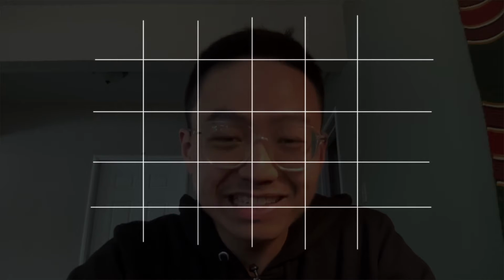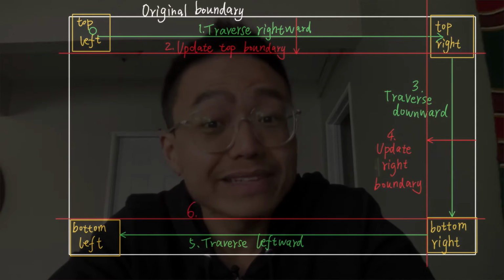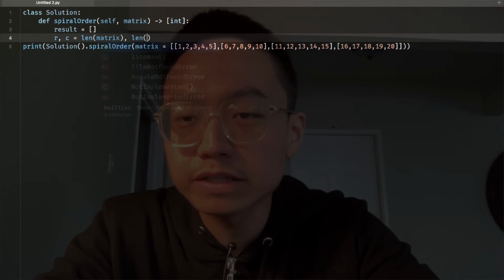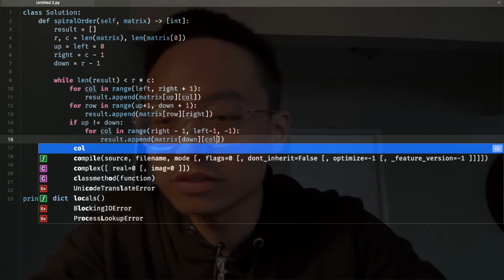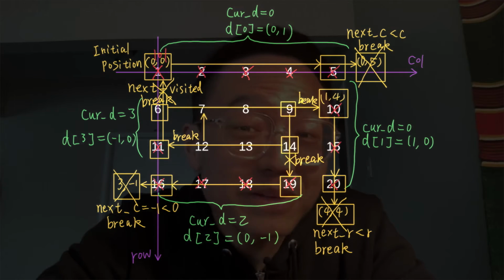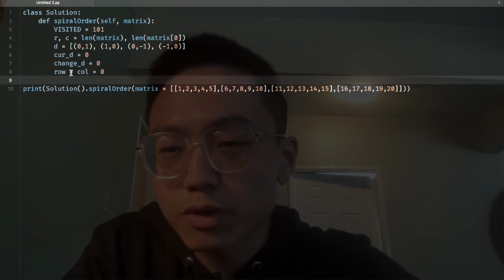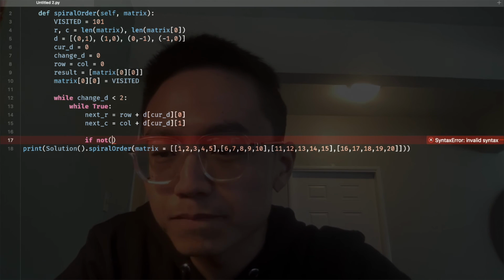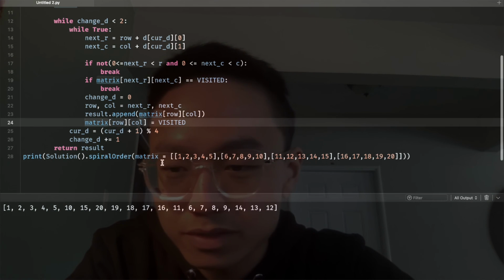7. Spiral Matrix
2:59 Set Up Boundaries
6:40 Code Walkthrough
11:38 Mark Visited Elements
15:18 Code Walkthrough